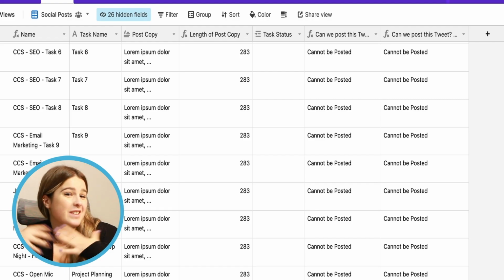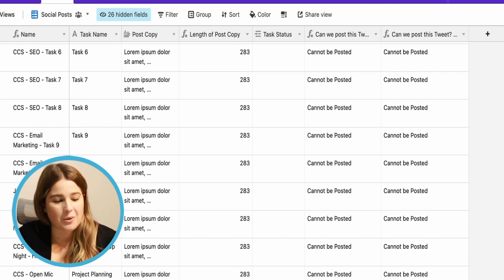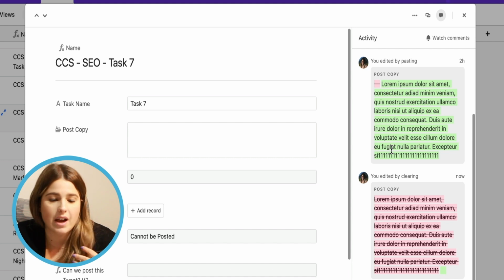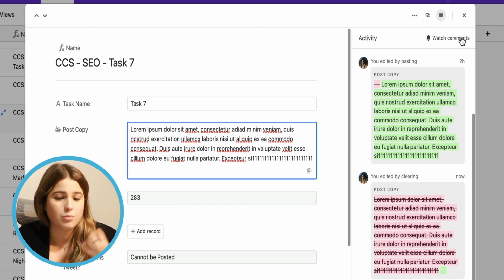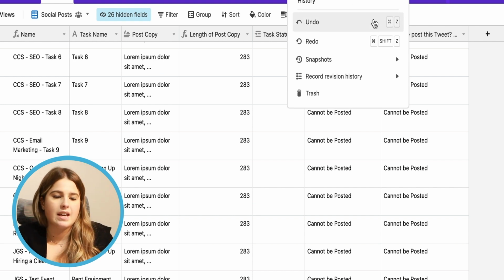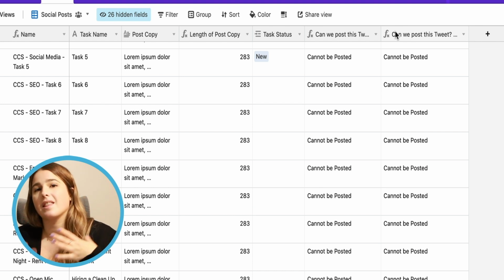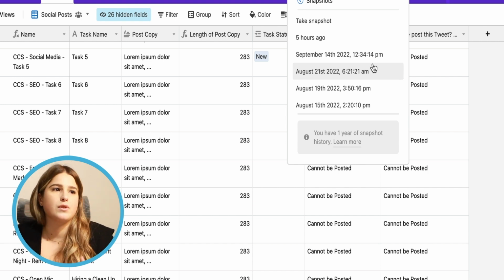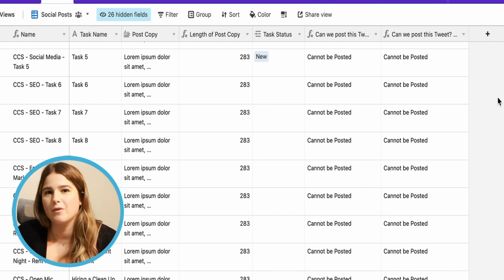Lesson 14 of Module 3: Tips and Tricks if Data is Deleted from Airtable | Airtable Mastery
📘 Lesson 14 of Module 3: Tips and Tricks if Data Gets Deleted from Airtable
In this lesson, we cover several ways to restore data in Airtable - from recovering an item you just deleted to restoring data deleted more than 7 days ago.

⏱️Timestamps
0:18 When things get deleted from your database
1:08 Use Command + Z (or Ctrl + Z on Windows) to undo your last action and bring back what you deleted
1:25 “Record moved to trash” Button,  click Undo to restore record.
1:58 Check the Activity column to see what has been changed or deleted in a specific record
2:20 Free course info
2:55 The Trash Bin – deleted records are stored here for 7 days before being permanently removed
4:22 Airtable Snapshots – restore data that was deleted over 7 days ago (depending on your Airtable plan)

💡 What You’ll Learn:
A variety of ways to restore deleted data from recent deletions to data that’s been gone for more than 7 days.

🚀 Why It’s EssentialLearning how to restore deleted data gives you and your team the confidence to work in your Airtable base without fear of losing important information.

📚 About Airtable Mastery:
The Airtable Mastery course is your complete guide to becoming your organization’s Airtable expert. From fundamentals to advanced strategies, this course equips you to:
✔️ Build and scale strategic bases
✔️ Automate and streamline workflows
✔️ Create a reliable source of truth for your team

Whether you're managing data, automating tasks, or leading projects you'll gain the tools and confidence to drive real results.